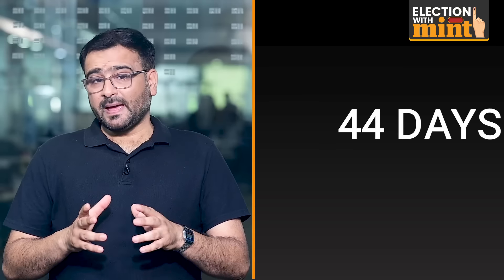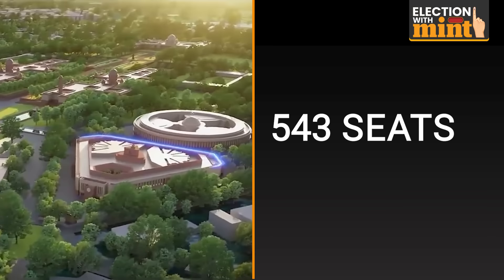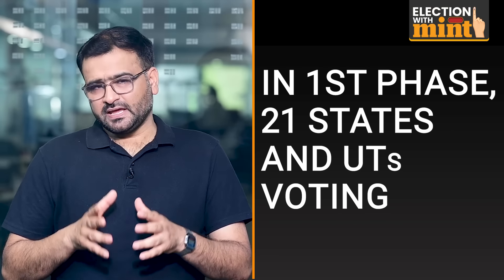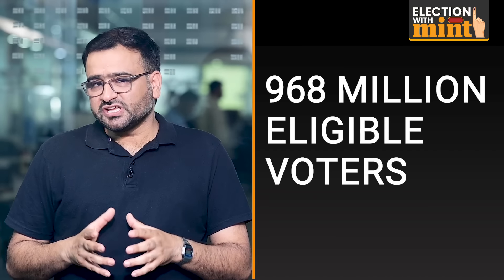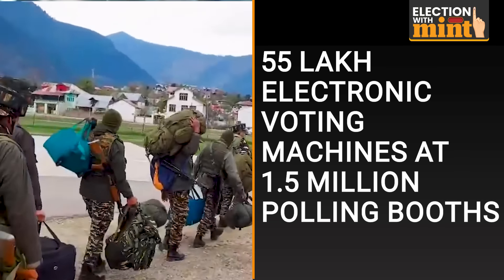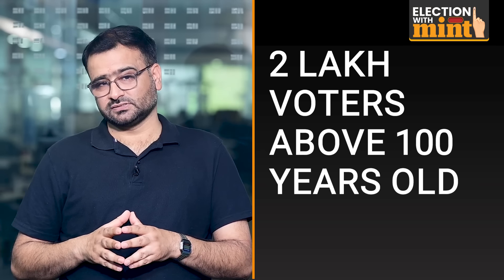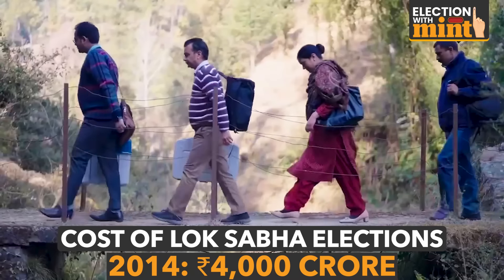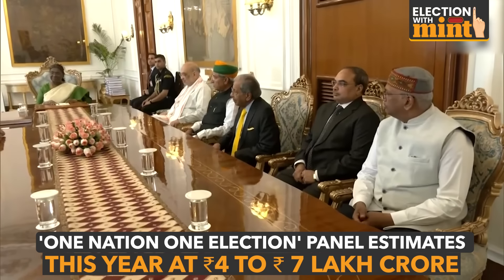World's Biggest Election Begins | 10 Key Dates & Details You MUST Know | Lok Sabha Elections 2024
The world's biggest election has begun today in India. Over 44 days and divided into seven phases, the Lok Sabha election will give India its new federal government after the counting of votes on June 4. Watch this video for a complete breakdown on all the key dates and details you need to know

Want to make your money go further & work harder for you? Here are 20 Personal Finance Strategies from Mint.